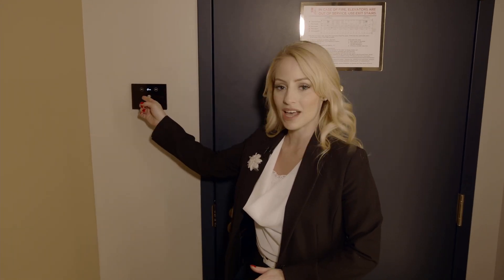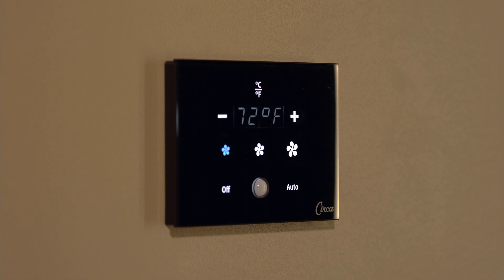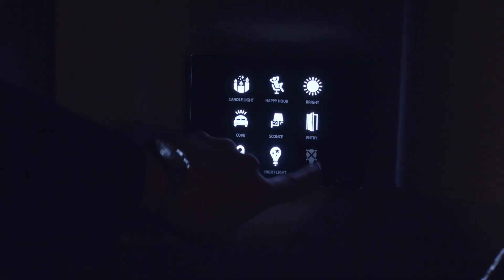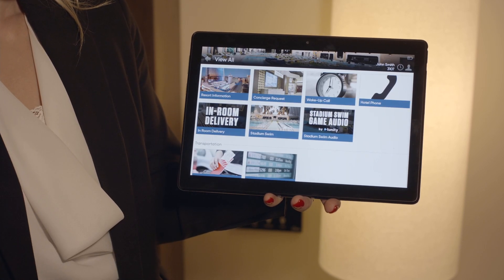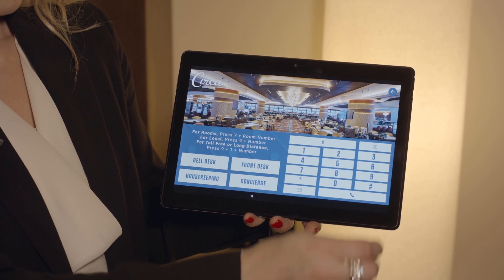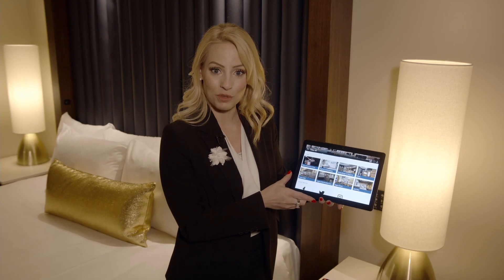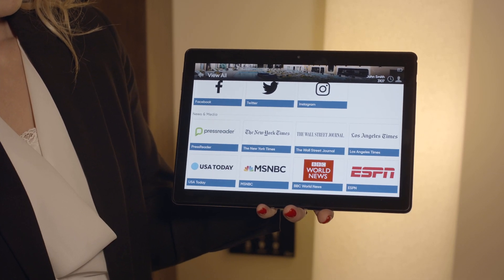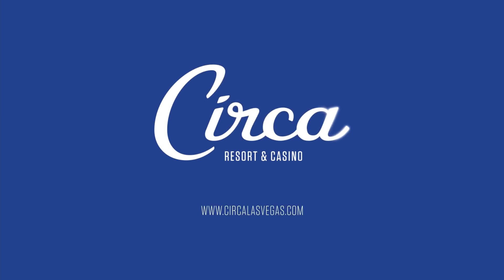Standard Guest Room | In-Room Technology at Circa Las Vegas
The time of your life means a stress-free getaway with the world at your fingertips.  With that in mind, here's an overview of our high-tech in-room offerings at Circa.